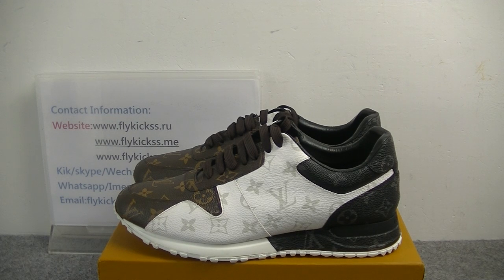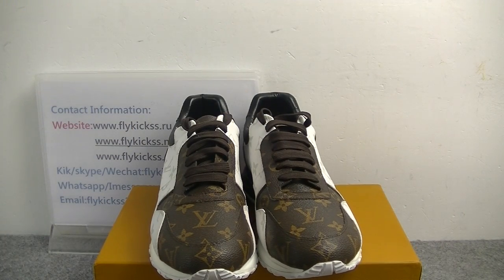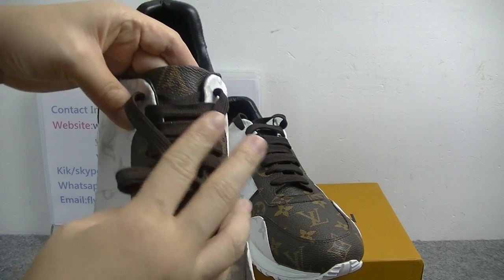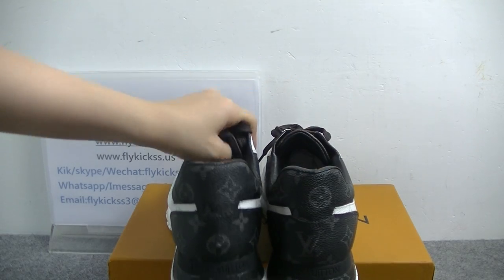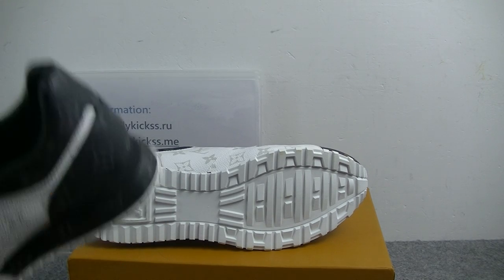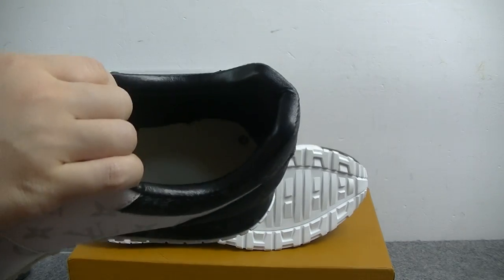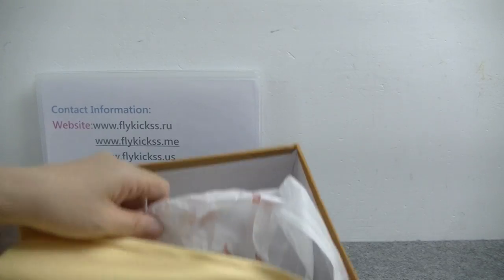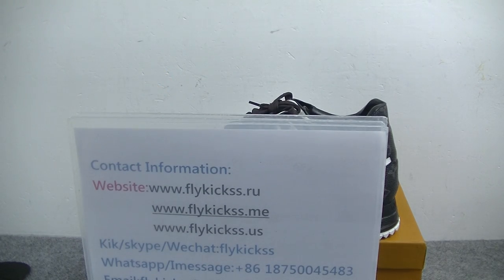Louis Vuitton Run Away Sneaker Low Top HD Review